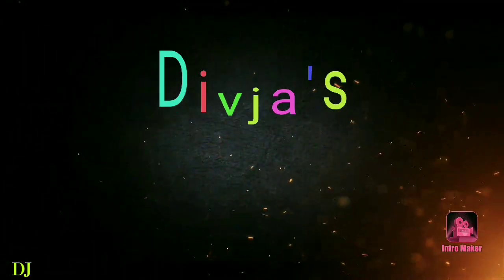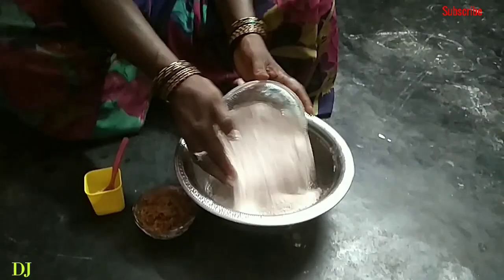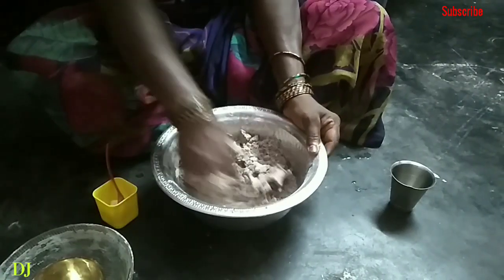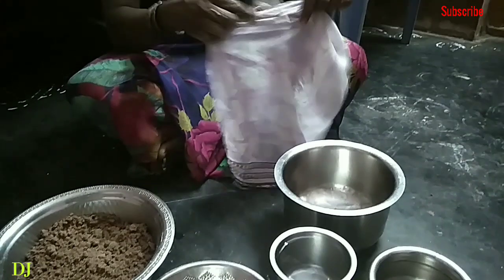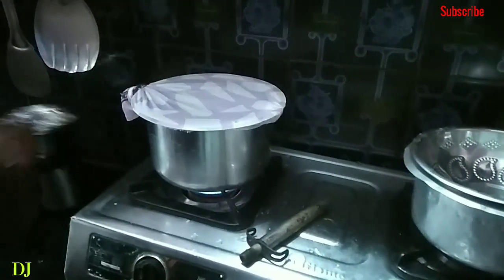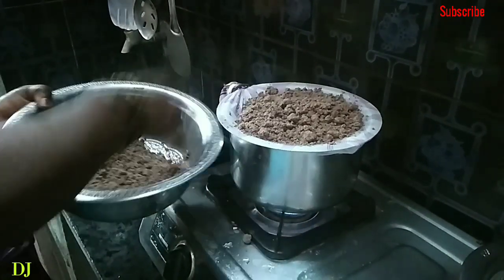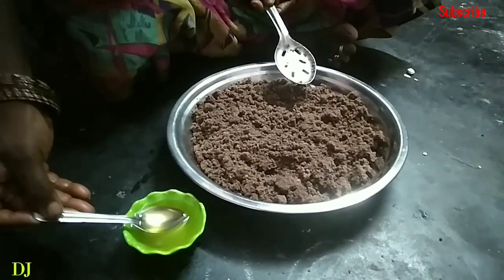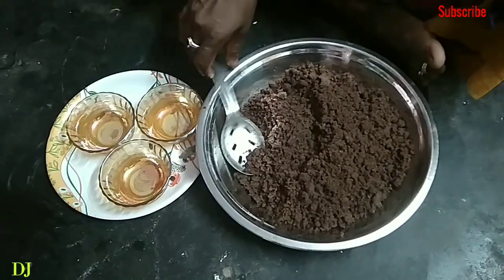రాగి పిండి పిట్టు|| Healthy Home made recipe|| పాత కాలం వంట|| Don't neglect || OLD IS GOLD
హాయ్ ఫ్రెండ్... ఈ రాగి పిండి పిట్టు...లో.ఎన్నో పోషక విలువలు ఉన్నాయి...ఇది రోజు వారీ ఆరోగ్యానికి పునాది...

దీనికి కావలసినవి.
1 3 కప్పుల రాగి పిండి
2. 1 కప్పు బెల్లం.
3. 1/2 కప్పు నువ్వుల నూనె
4. ఉప్పు మరియు నీళ్లు..